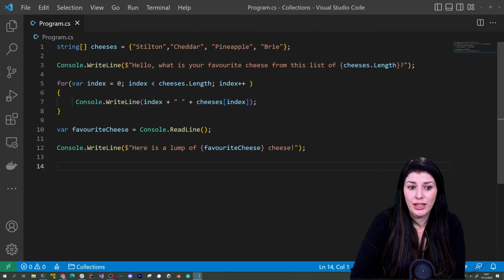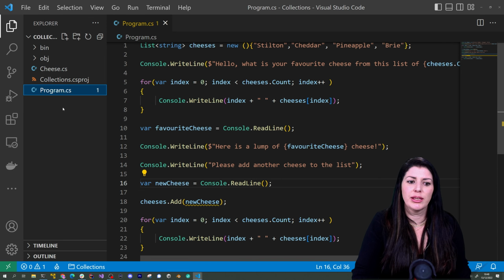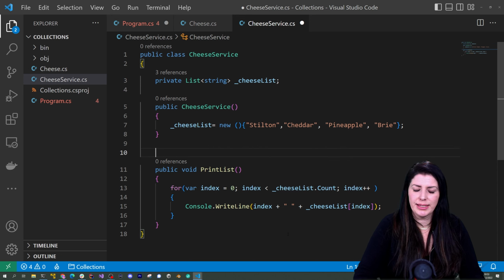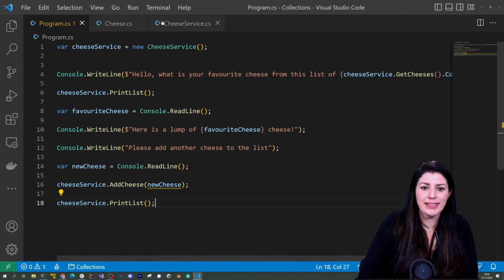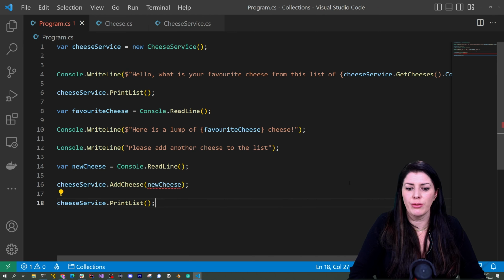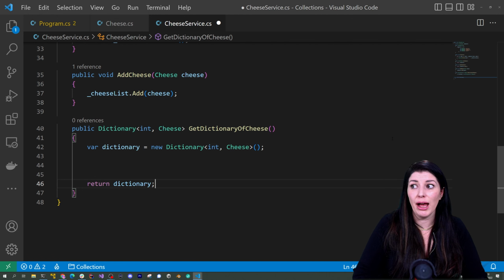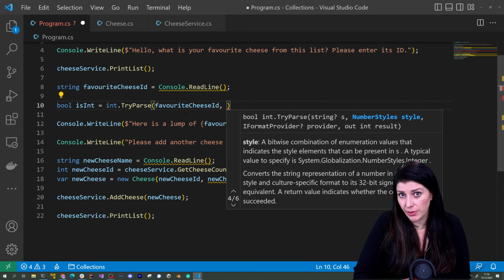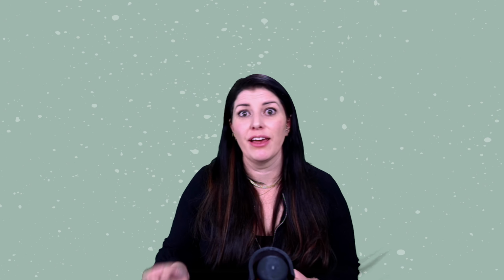C# for Beginners part 6 - Lists, Dictionaries and refactoring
C# tutorial for beginners: this is the sixth video in the series teaching the basics of .NET and C#.

In this video, we learn about lists and dictionaries - both are very useful ways of storing collections of data. We discovered that these collections are generic, meaning they can store all different types of items.
We also refactored the code into a separate file and learnt how to reuse code efficiently.